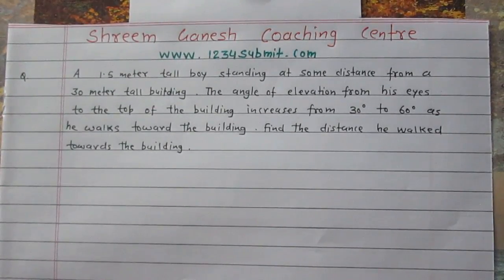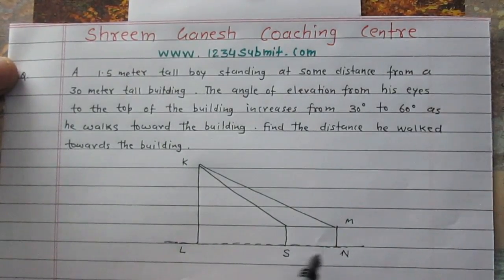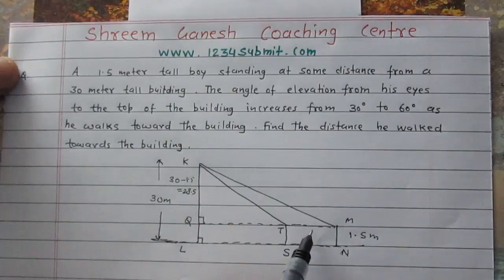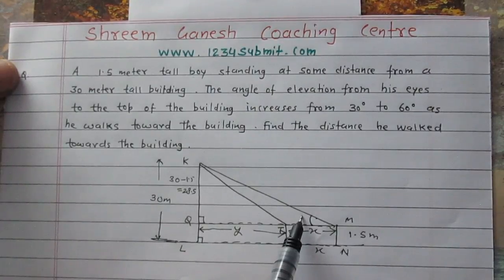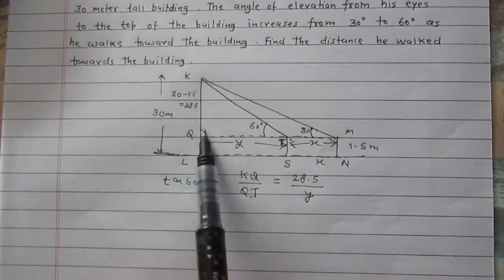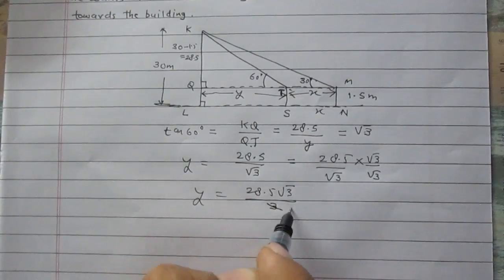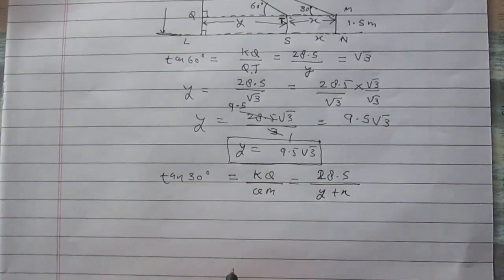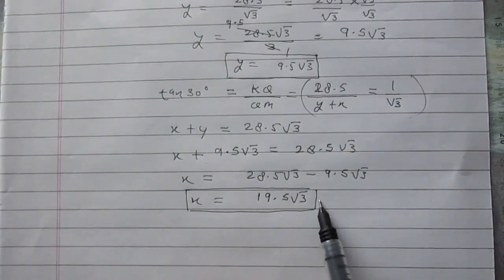Important Question :Trigonometry class 10 Exercise 9.1 Question 6 NCERT MATHEMATICS CBSE 2020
SHREEM GANESH COACHING CENTRE SECTOR-7 DWARKA NEW DELHI